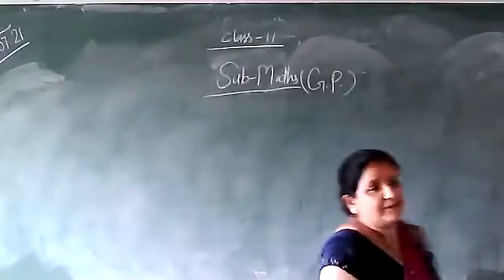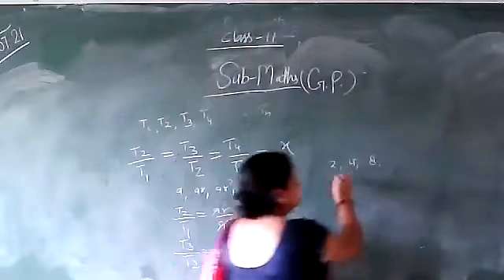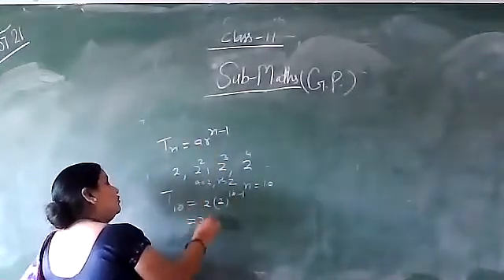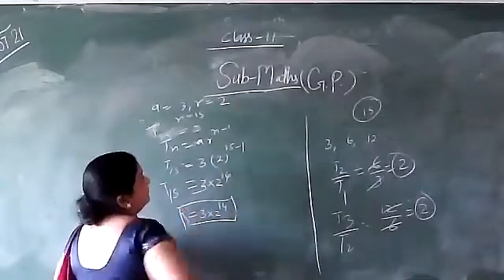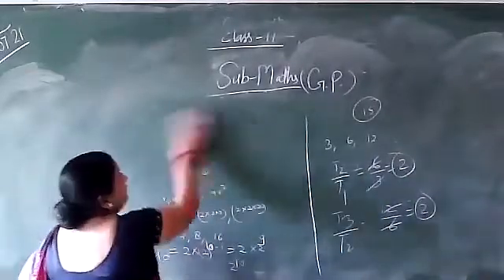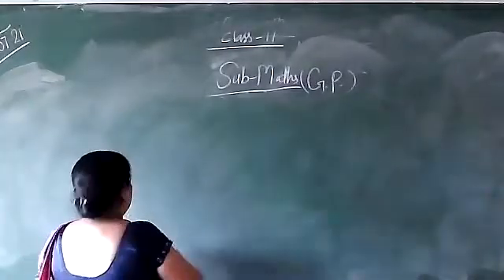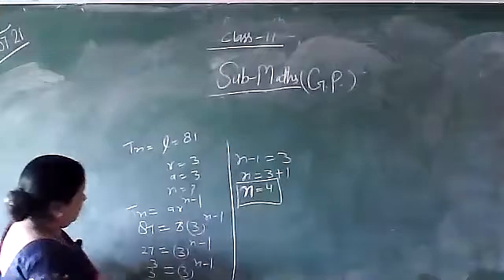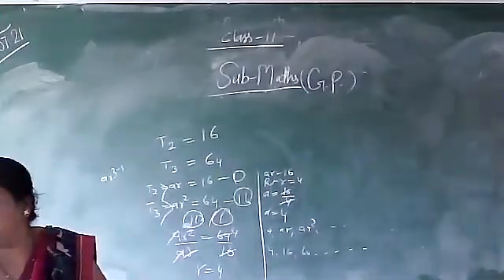11th Class Maths-Topic G.P (Introduction)